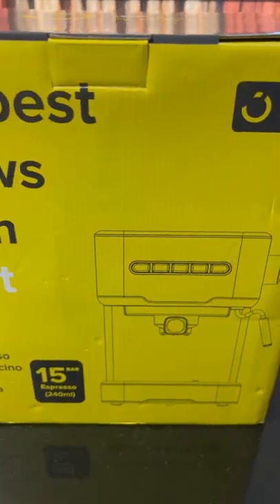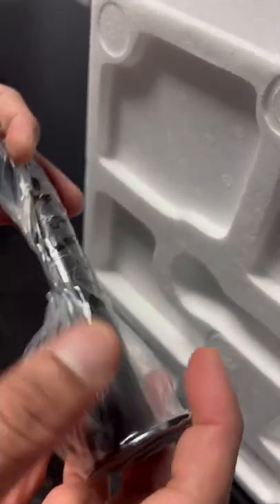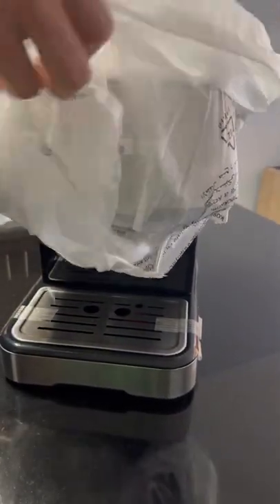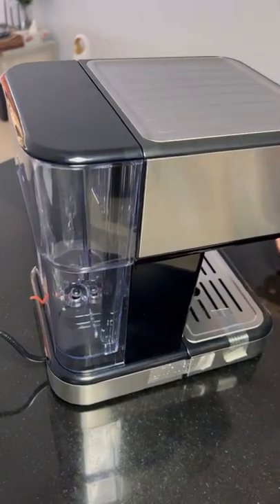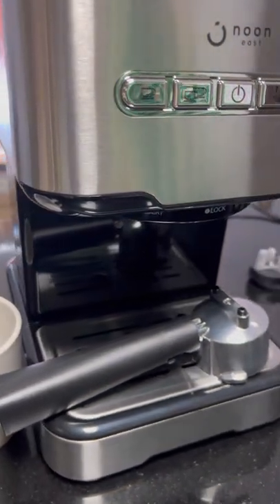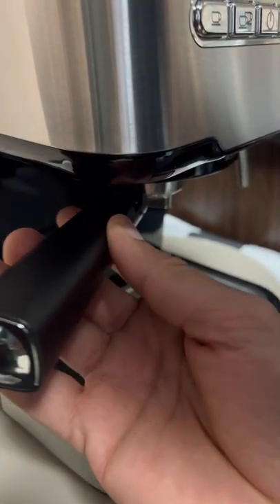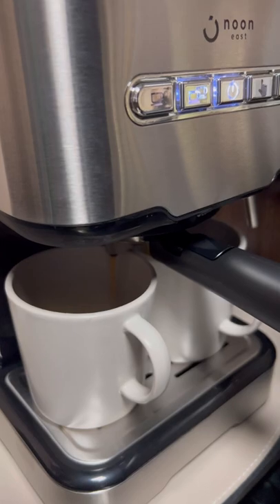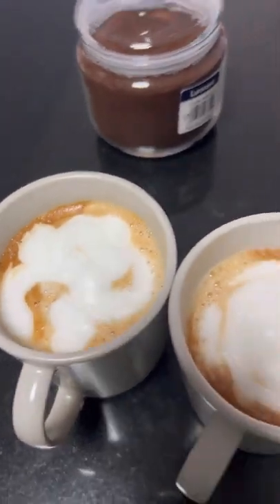Unboxing Of New Coffee Machine 🤓